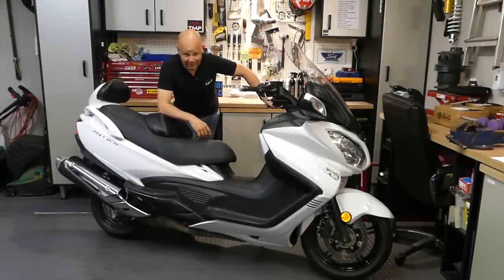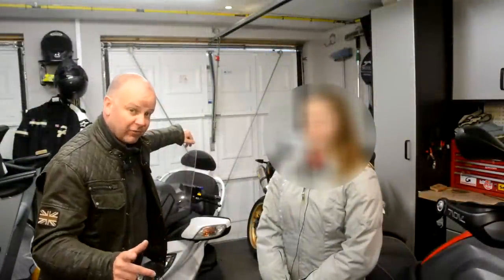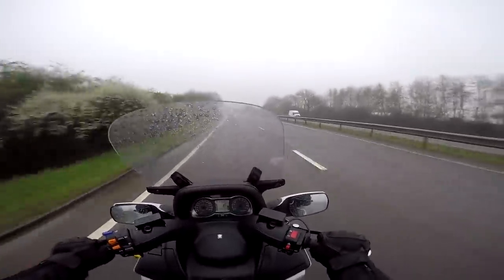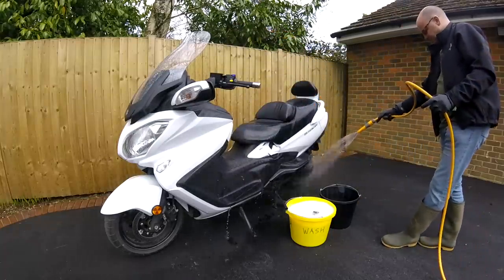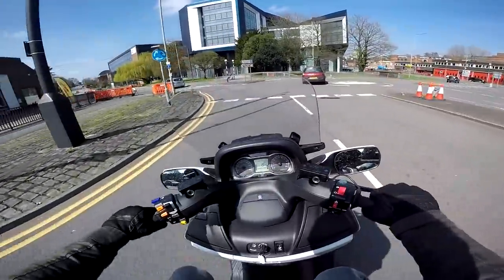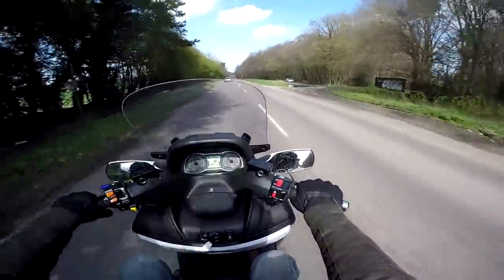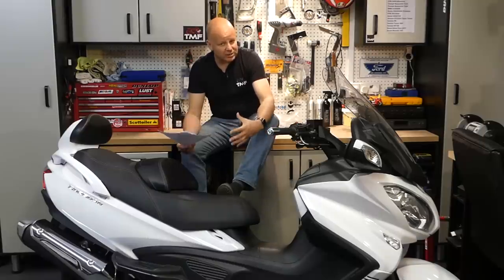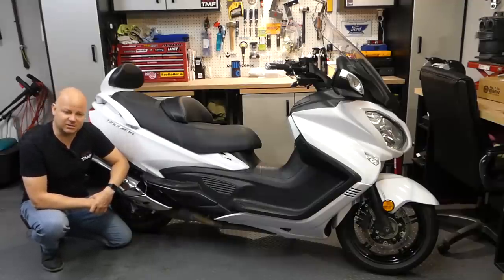2018 Suzuki Burgman 650 Executive - Long Term Review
2018 Suzuki Burgman 650 Executive - Long Term Review: Having learned to appreciate scooters over the last year or so, I've been riding the defacto king of the maxiscoots, the Suzuki Burgman 650 Executive for the last few weeks. Here's my long term review of this uber-scoot.

Honda CRF250L
Triumph Street Triple R
BMW R1200GS